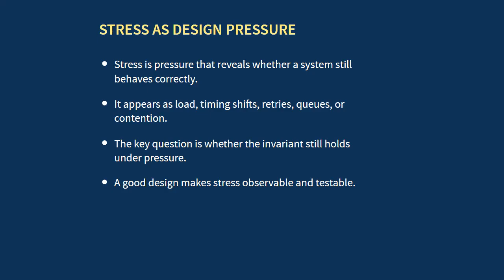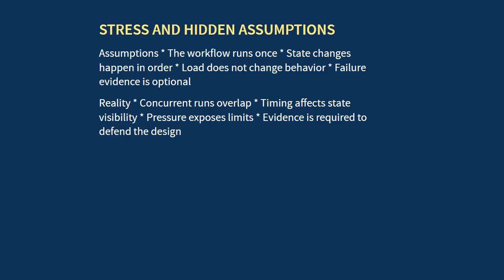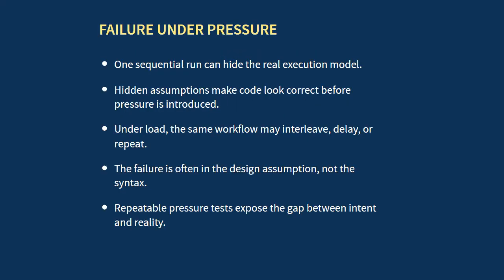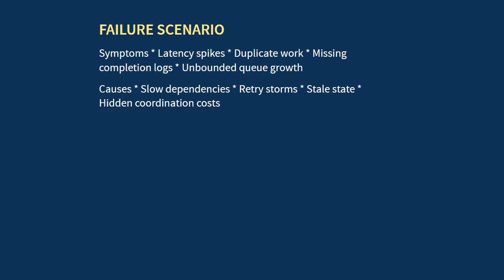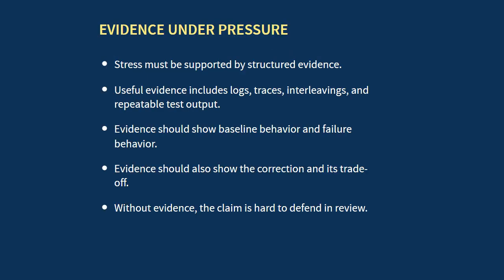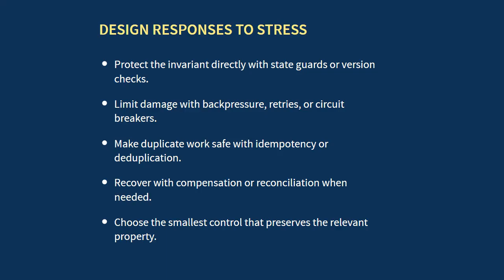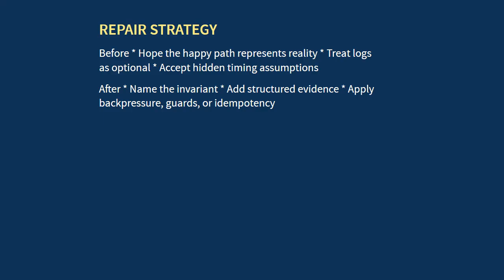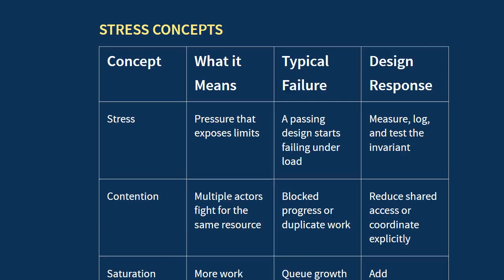What is System Stress? | CS 5254 Week 12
Stress exposes the point where added load stops improving throughput and starts breaking the system. The lecture frames contention, saturation, and operational limits as the pressure that reveals whether the design can still make progress.

This CS 5254 Week 12 lecture explores system stress and its impact on concurrent system design.